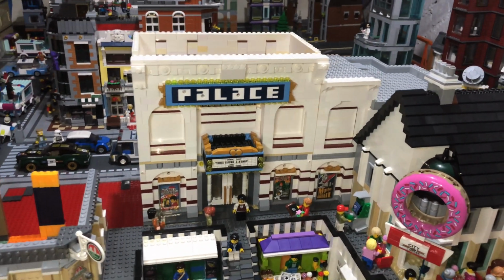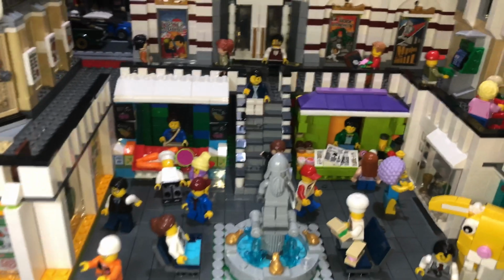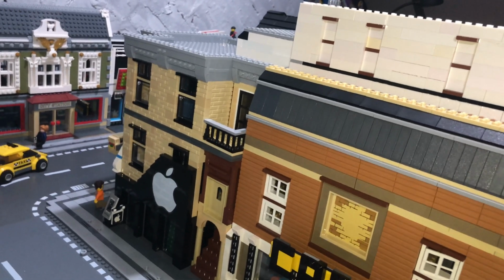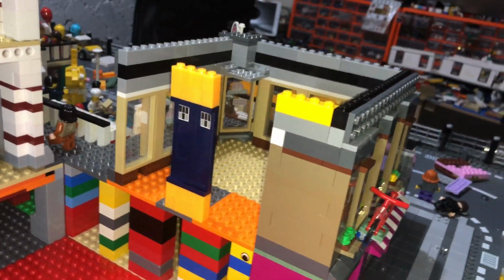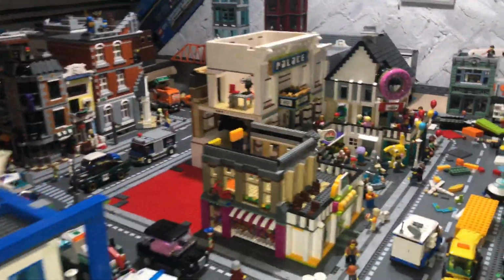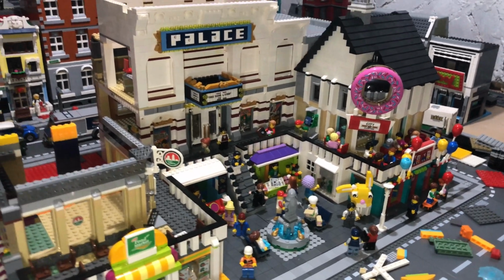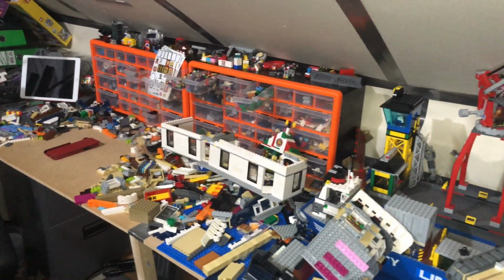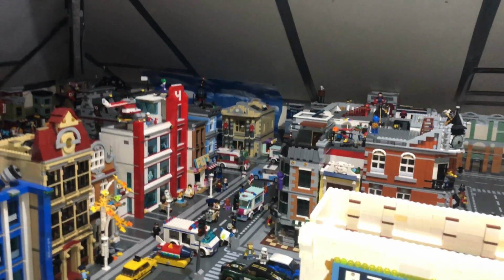LEGO City Update #73